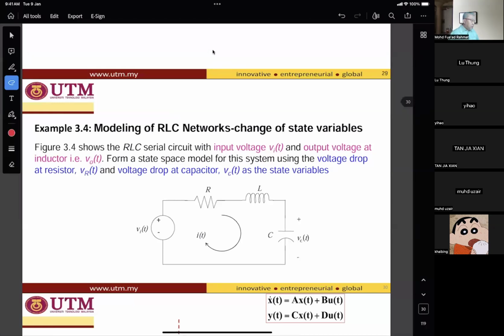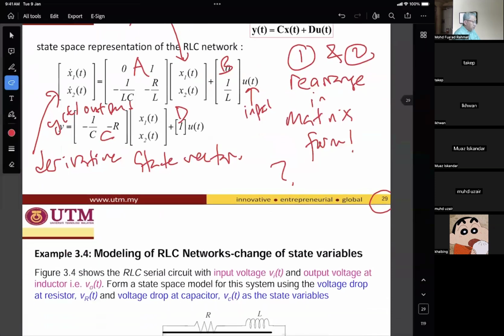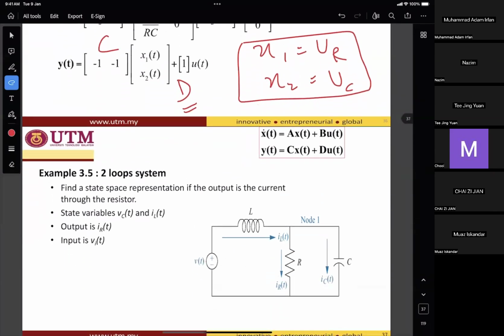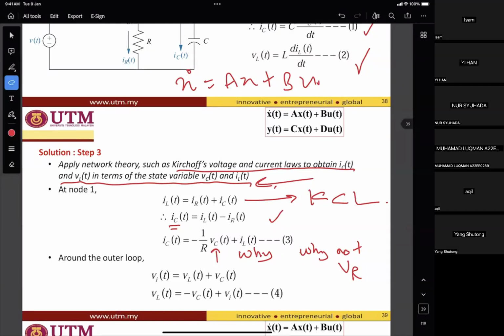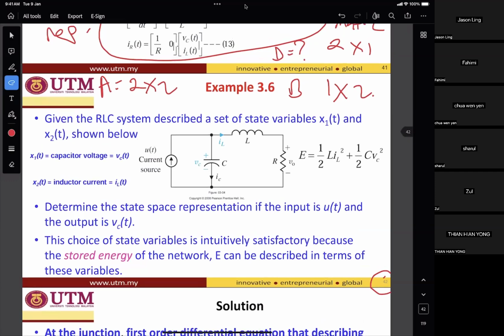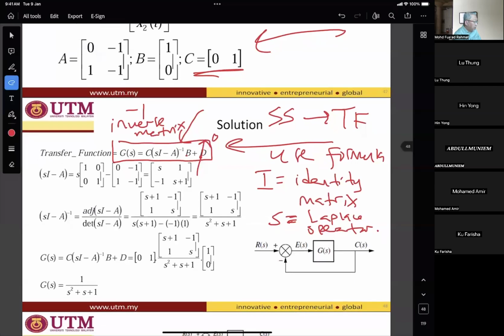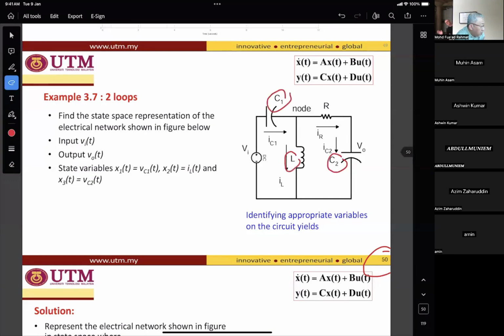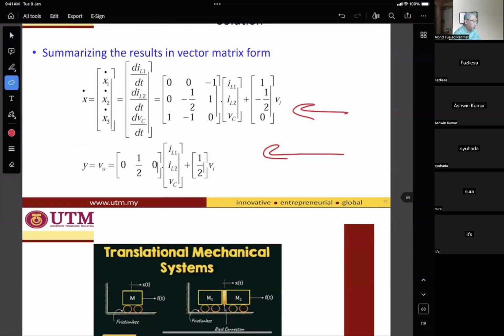SEEE3133 Chapter 3 Monday online 28 Oct 24